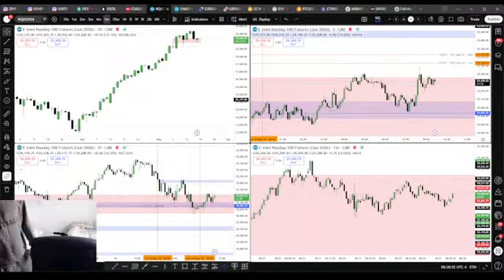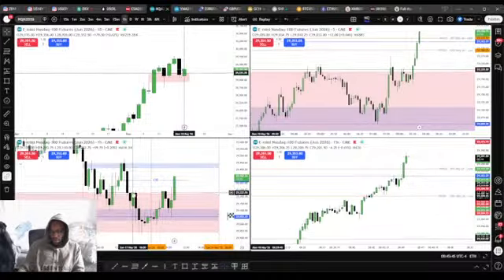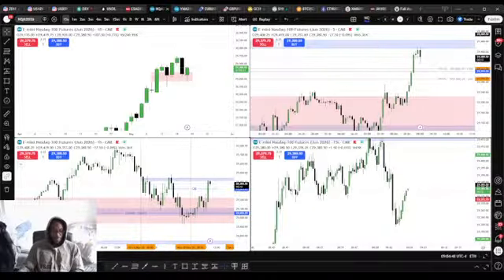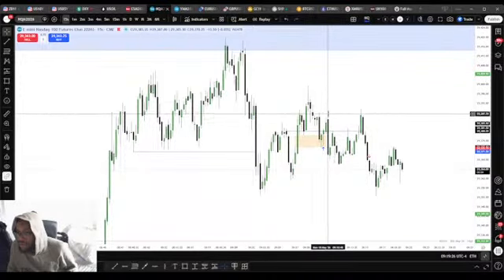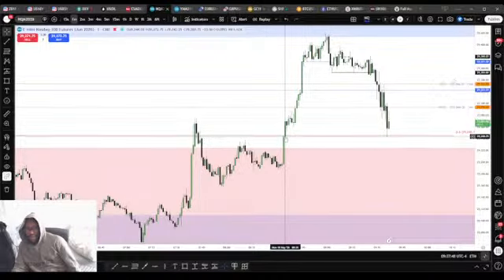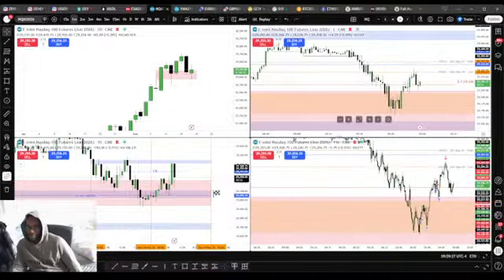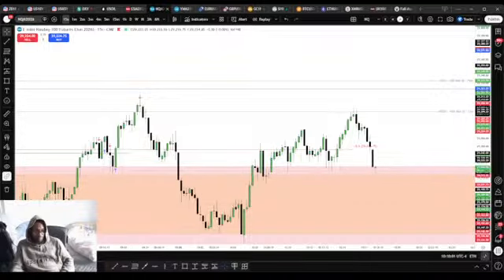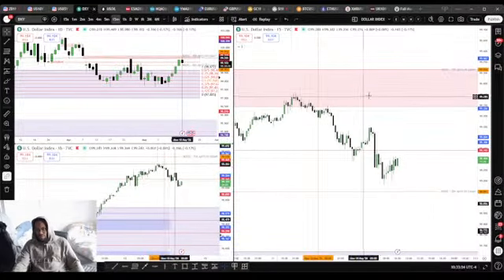18th May 2026 - NQ AM Session